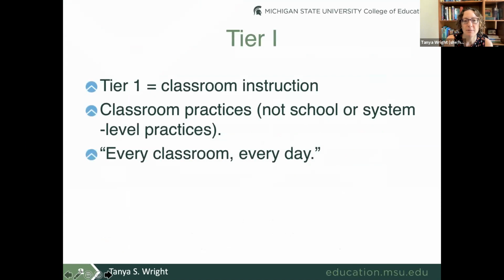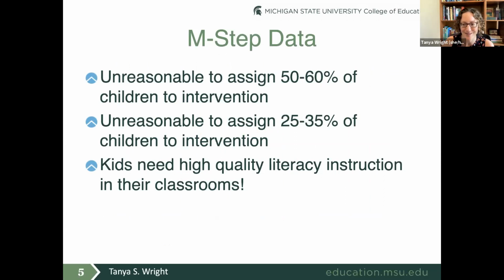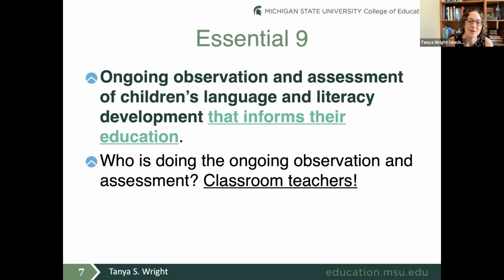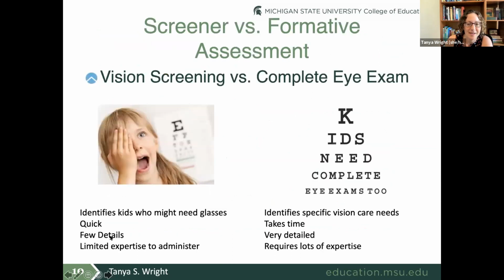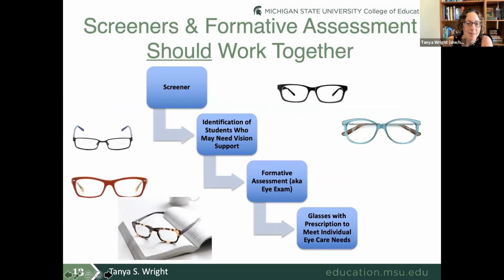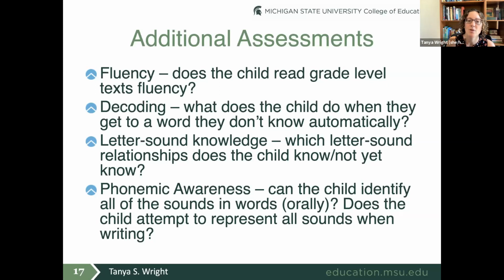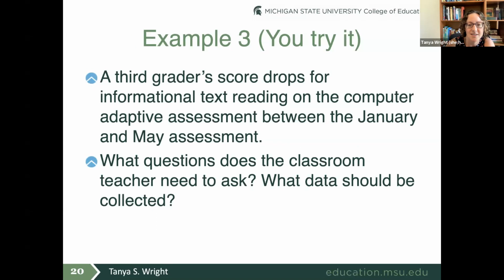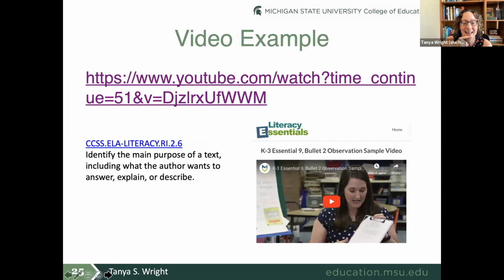Essentials 2: The Essentials Focus on Tier 1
10 Essentials about the 10 Essentials
Essentials 2: The Essentials Focus on Tier 2
Facilitated by Dr. Tanya Wright